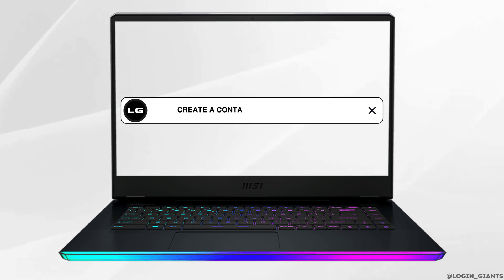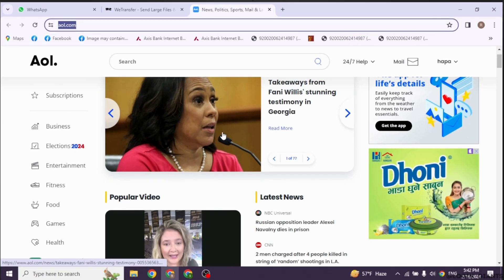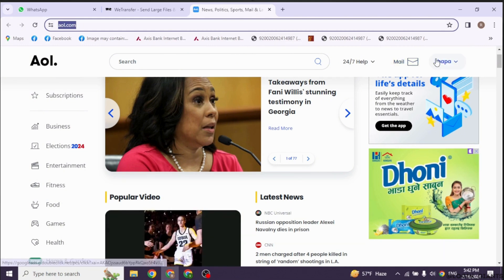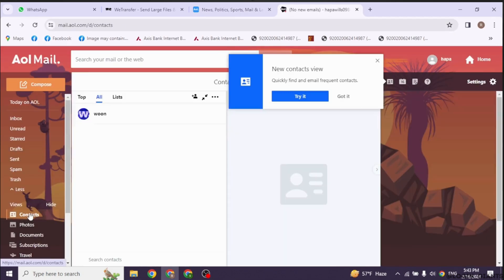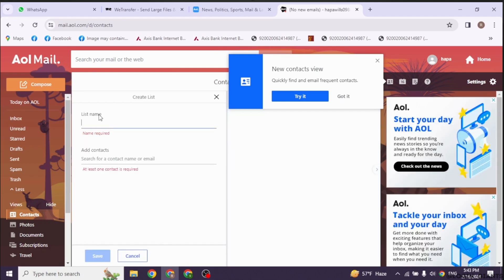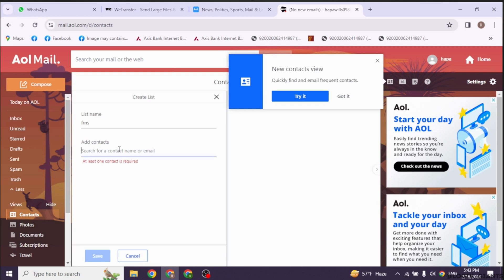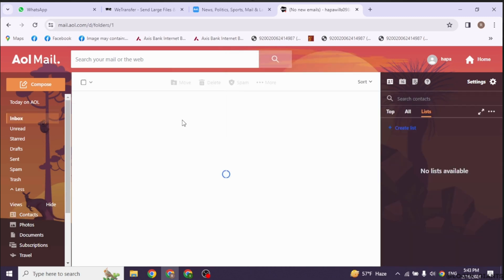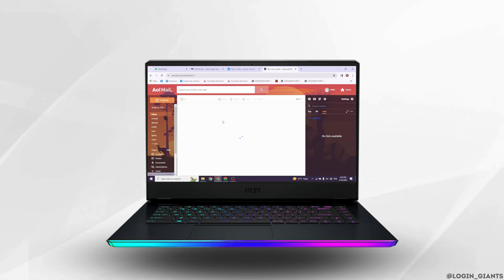How To Create a Group Email in AOL Mail (Distribution List)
📧👥 Create a Group Email in AOL Mail (Distribution List)

Looking to streamline your email communication by sending messages to multiple recipients at once? This guide provides step-by-step instructions on how to create a group email, also known as a distribution list, in AOL Mail.

In this tutorial:
0:00 - Introduction
0:05 - How To Create a Group Email in AOL Mail (Distribution List)

Discover how to easily create a distribution list in AOL Mail to send emails to multiple contacts simultaneously. With this guide, you'll be able to organize your contacts into groups for efficient and targeted communication.

Simplify your email management with our guide to creating group emails in AOL Mail!